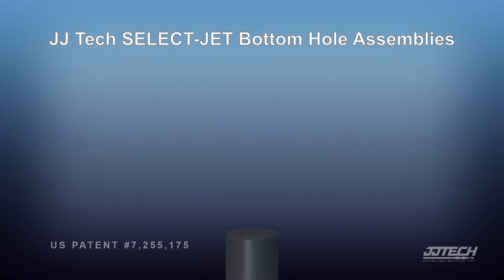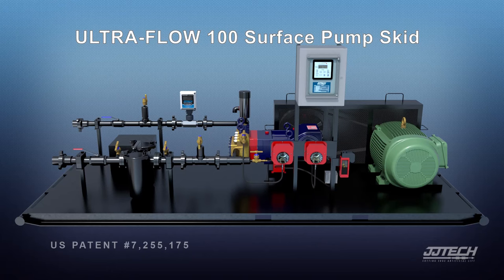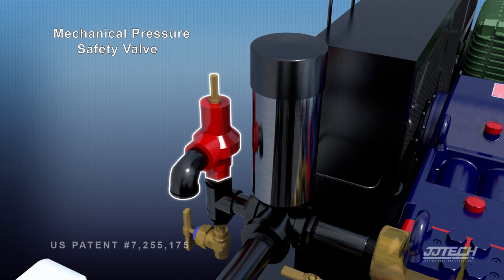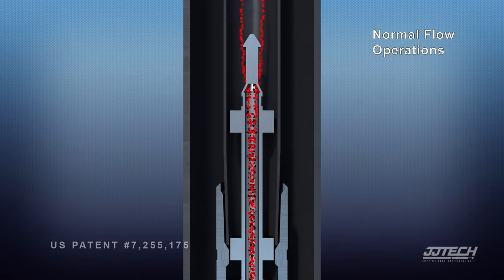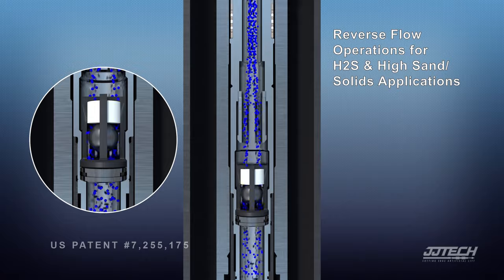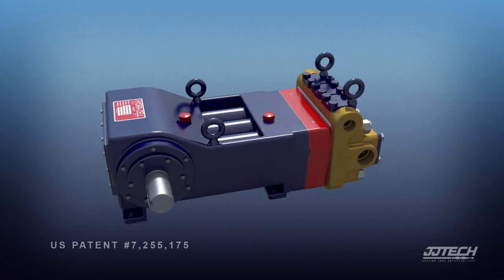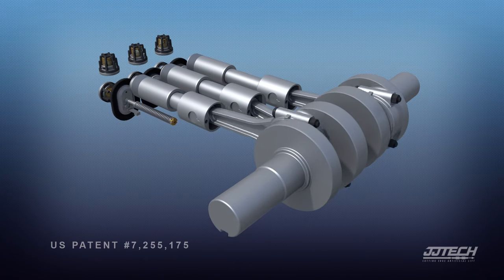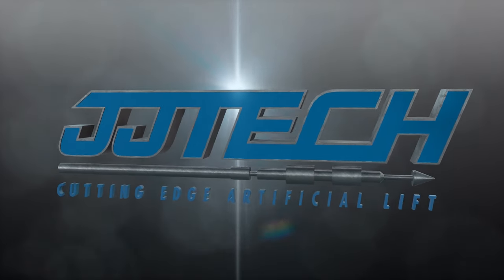Artificial Lift Jet Pump by JJ Tech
The SELECT-JET bottom hole assemblies are the best choice when it comes to hydraulic jet pumping.

The ULTRA-FLOW 100 Surface Pump Skid is a complete, user friendly surface pump package.

Standard features include:
• A Murphy TDD Annunciator
• High and low pressure switches for suction and discharge
• High and low pump oil level sensor and vibration sensor